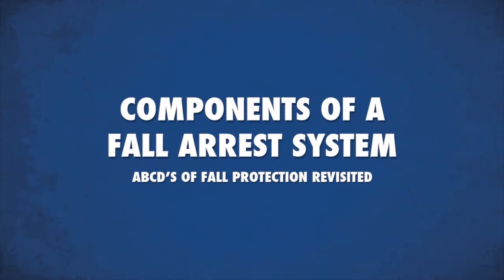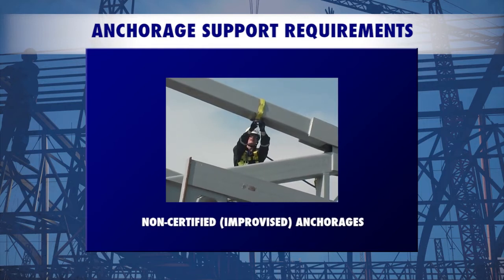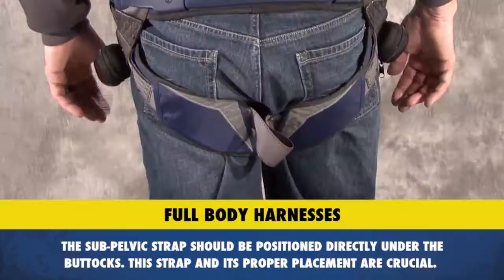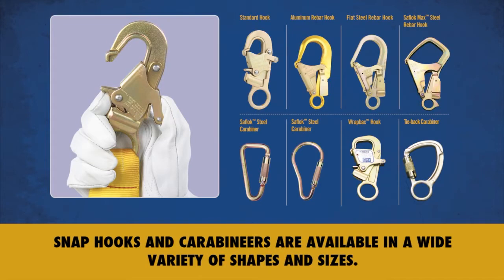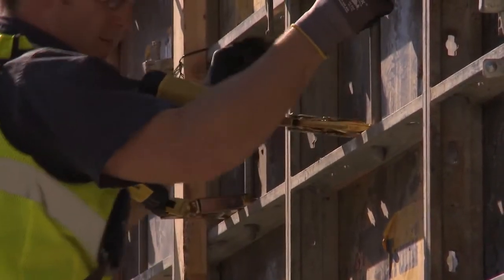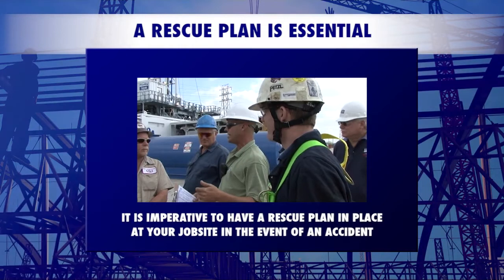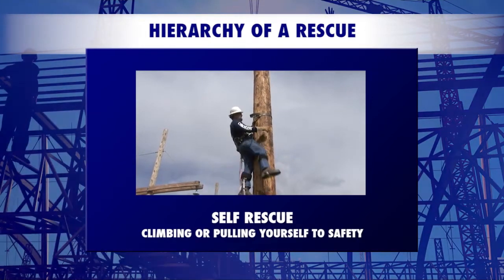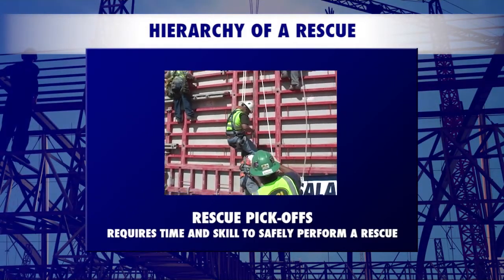Components of a Fall Arrest System – TAFP Chapter 9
Thinking About Fall Protection Chapter 9 of 11. Revisiting the ABCD’s of fall protection, this section includes an in depth review of each of the typical personal fall arrest system components; anchor, body support, connector and descent/rescue. This is part of a video series that will give you a fundamental awareness of fall protection, and what you absolutely need to think about before working safely at height.